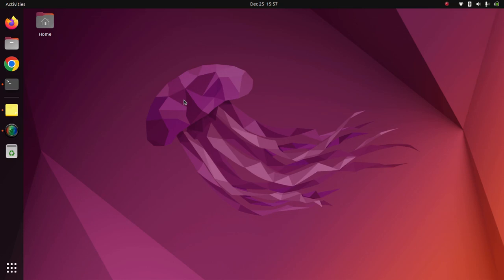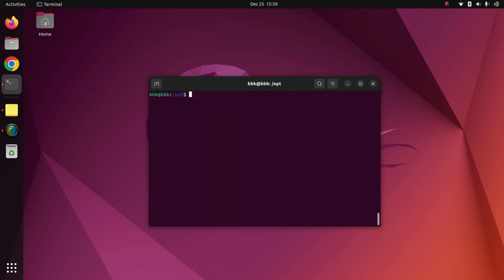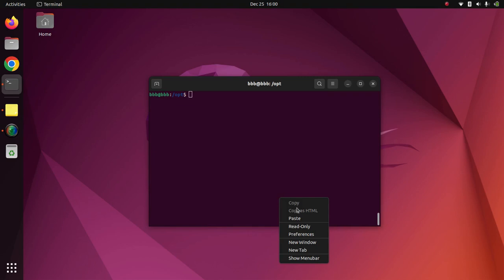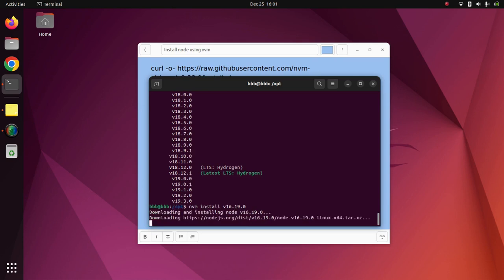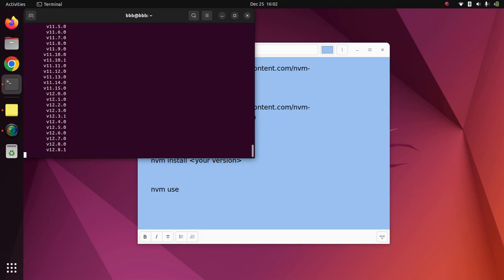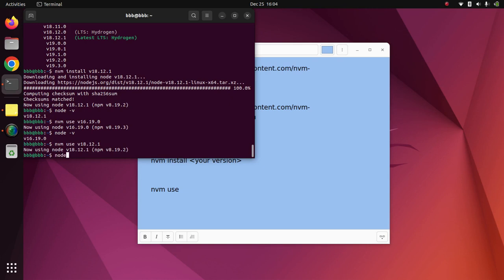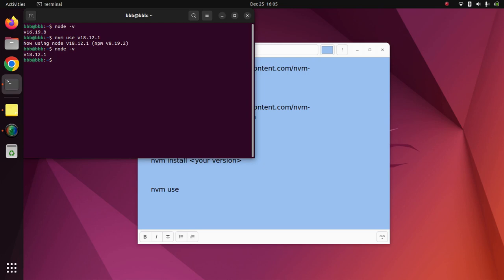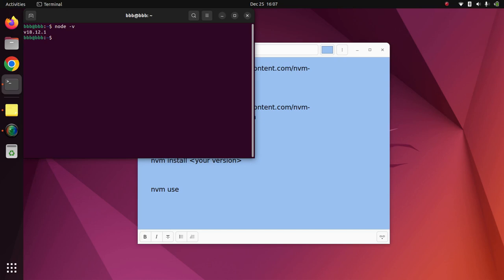Install node js on ubuntu by using nvm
This video will explain step by step to install node js on your system.